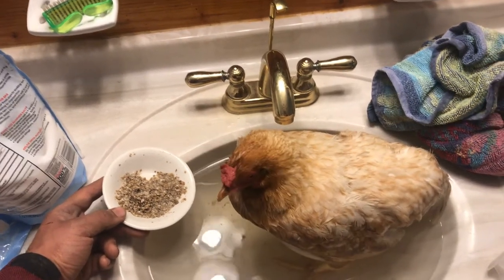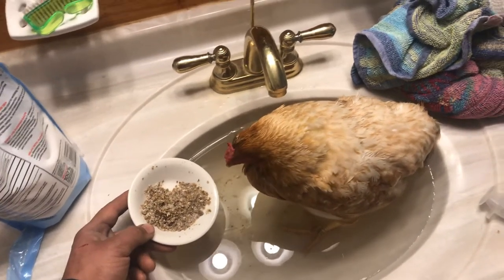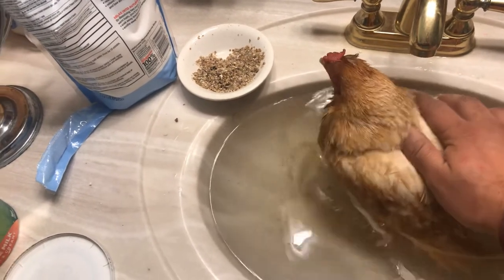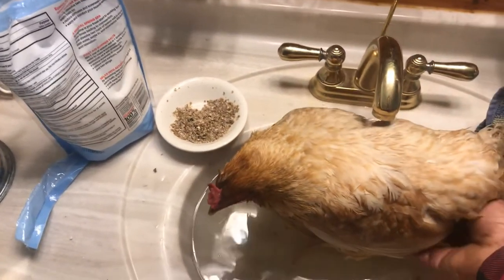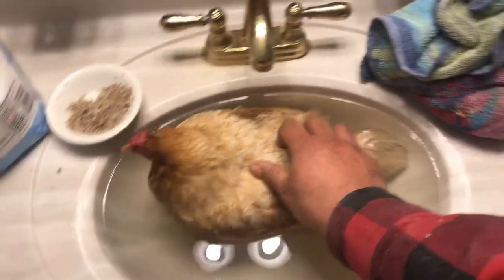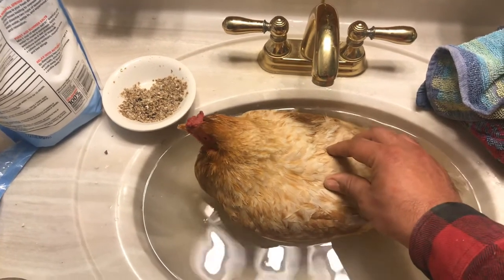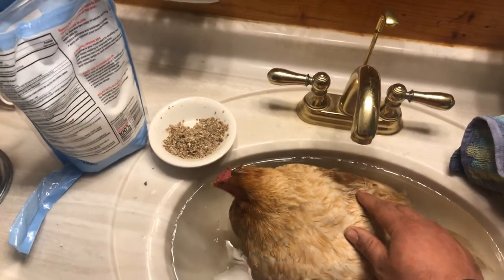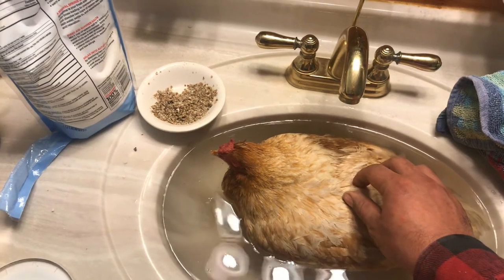Treating Egg Bound Hen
My hen Snowball is egg bound. Trying to treat her.